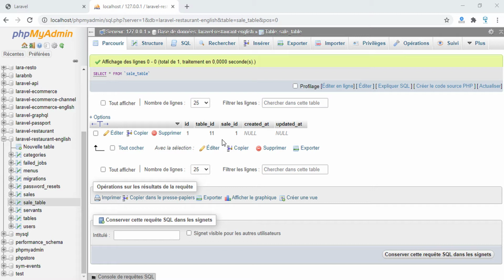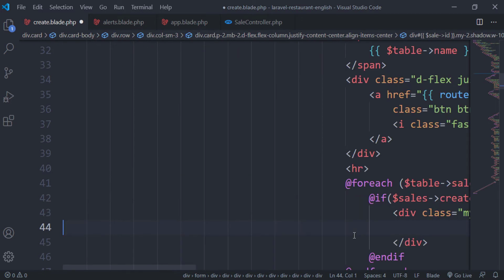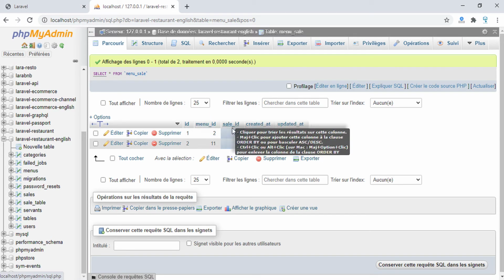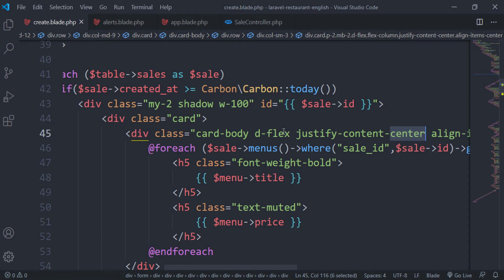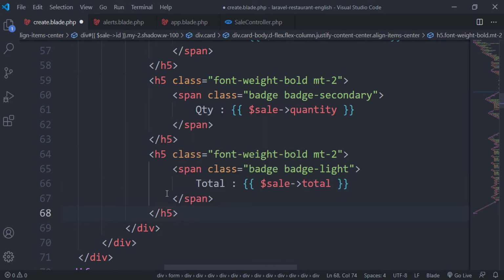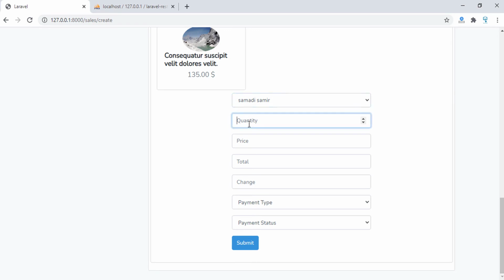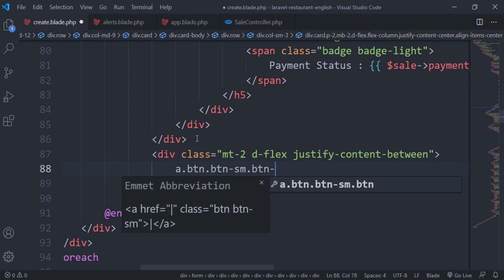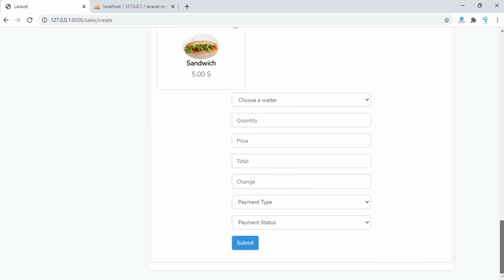Laravel Restaurant Management System -14- (display tickets)